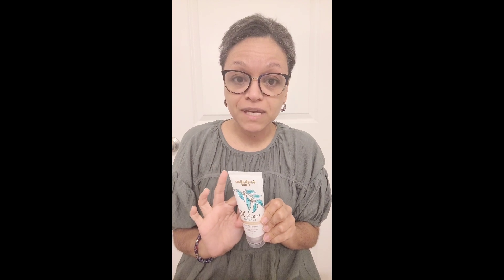Australian Gold spf50 tinted sunscreen/ medium deep review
A review of the Australian Gold tinted sunscreen in medium deep.

•sunscreen is available through amazon.